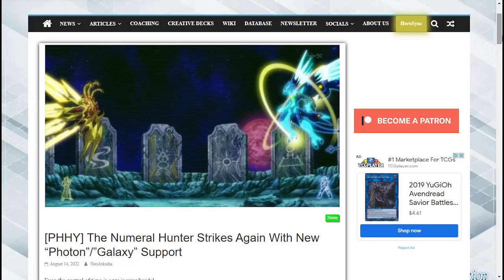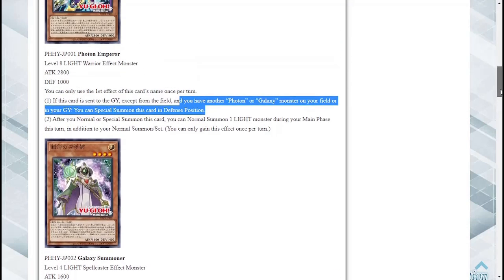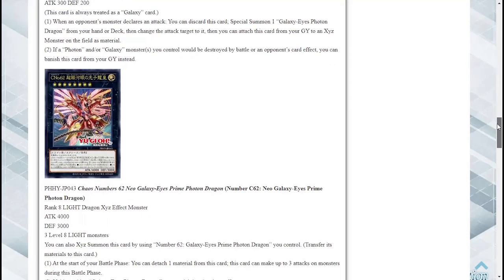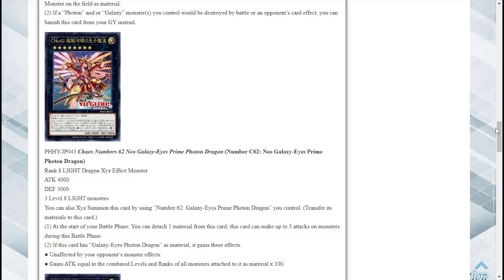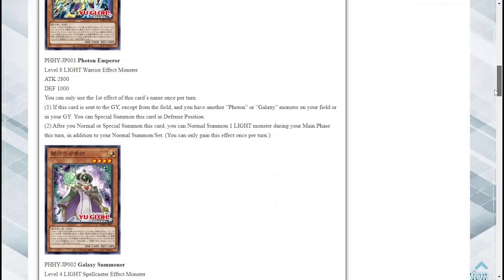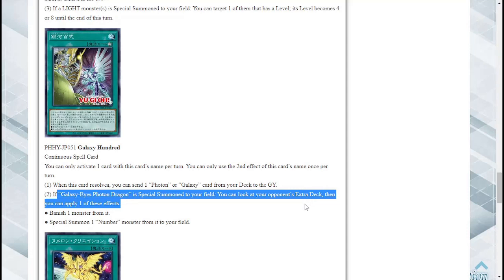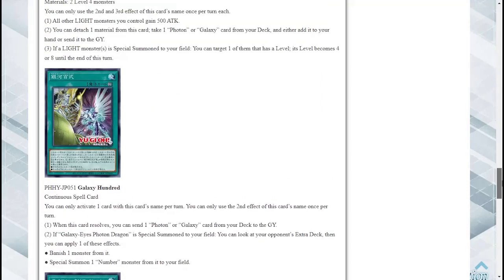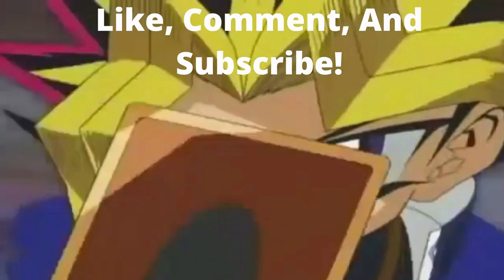New Galaxy Eyes Support Announced in Yu-Gi-Oh! PHHY]